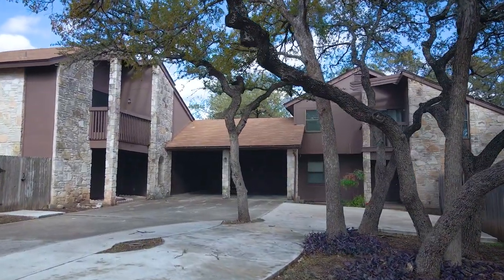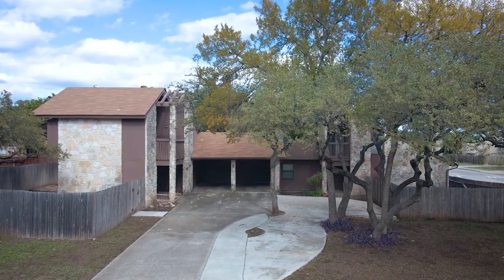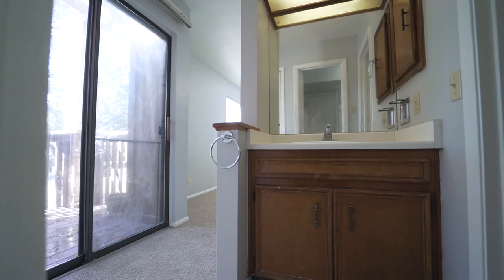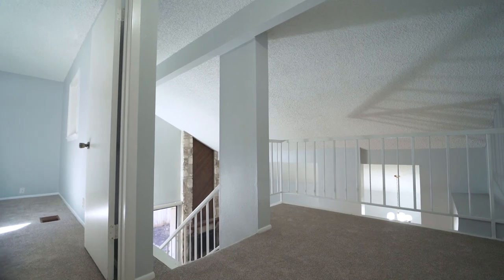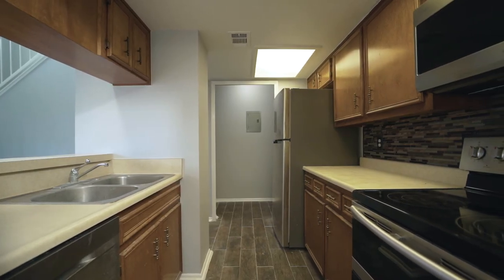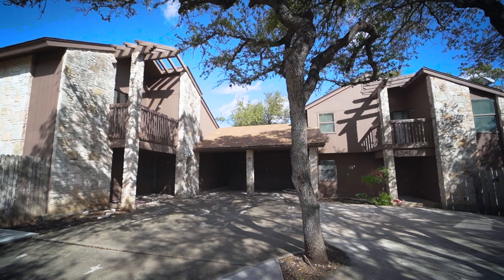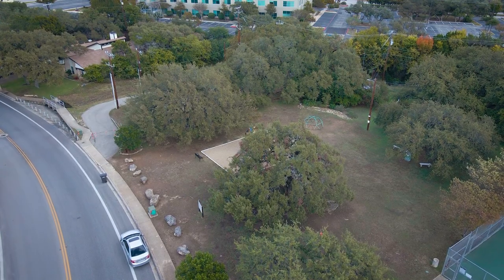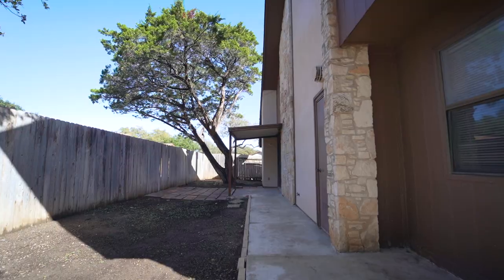Duplex For Sale: 14303 & 14305 Indian Woods, San Antonio, Texas 78249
Welcome to 14303 and 14305 Indian Woods. Located in the highly desirable Woods of Shavano community near Shavano Park, this duplex offers a great investment opportunity. The prime location boasts easy access to major interstates, shopping, dining, employers, attractions and the University of Texas at San Antonio.

Each of the residences offers 2 bedrooms and 2 full bathrooms. The first unit also offers exposed stone work and an additional loft space that could make a great home office. The second unit boasts stainless appliances including a double oven and over the range microwave. Both units have fresh paint, fireplaces, natural gas, some new flooring and appliances, covered parking, big privacy fenced yards, utility rooms inside, abundant storage space, balconies and are move-in ready. There is also no mandatory HOA or HOA fee.

The property sits right across the street from the community park and sports court, for an added bonus. Rental comps currently show $1500-$1600 per unit, and that’s without a refrigerator, and the amazing yards and privacy that these two units have. Finally, the property offers residents access to Northside ISD schools. This rare opportunity is sure to move fast. To setup a private showing before it’s too late, contact one of our REALTORS, today.

Please call a Becker Properties agent today!